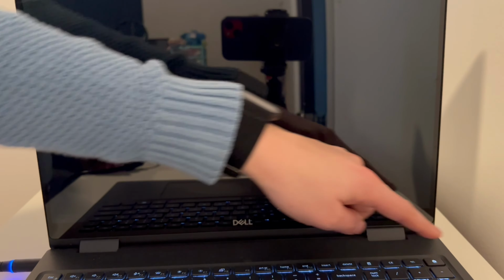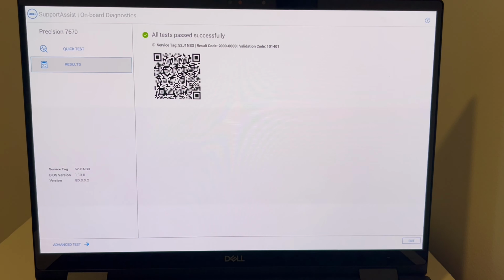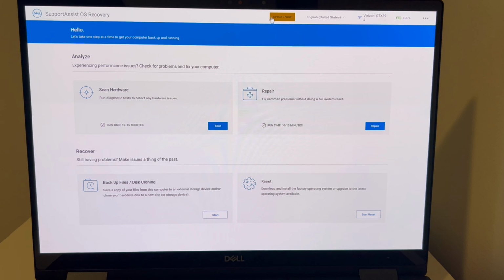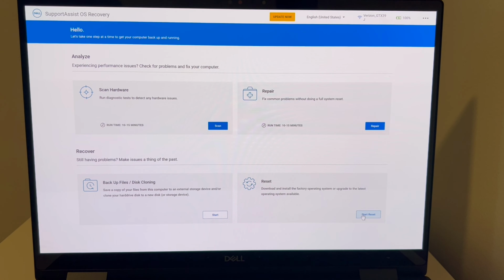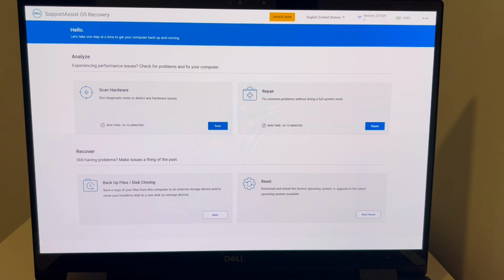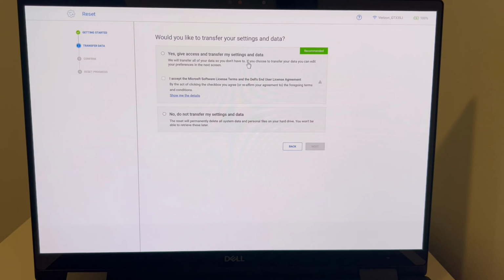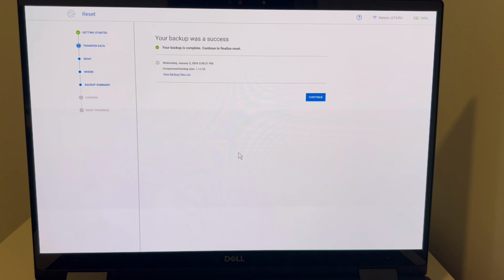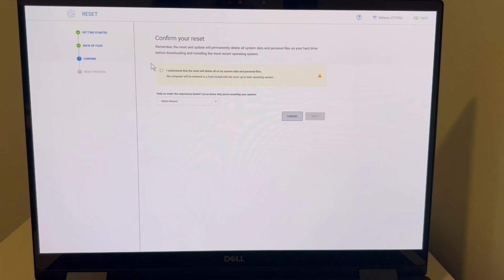Fix For a Dell Message It Gives No HDD - Windows 11 by a Certified Technician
A boot problem that prevents you from accessing your desktop can be very infuriating but most of the time is relatively easy to fix.
Our Certified Repair Technician takes you through the steps a Repair Technician would use to diagnose this problem. So save yourself some money watch our video and be your own Computer Technician.

Computer repair tool kit recommended by our technicians: